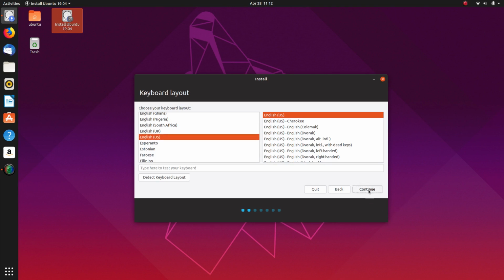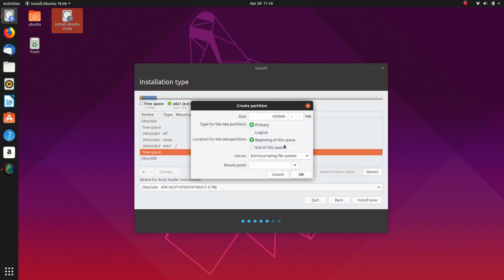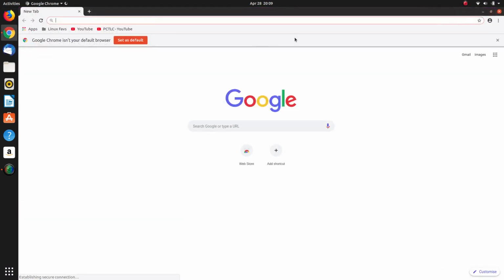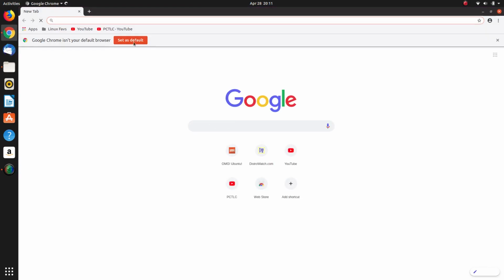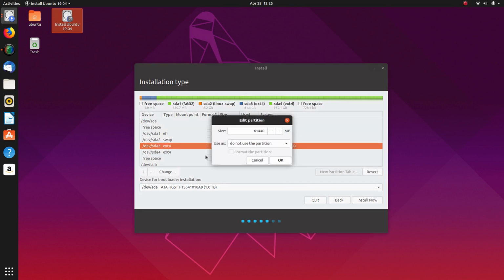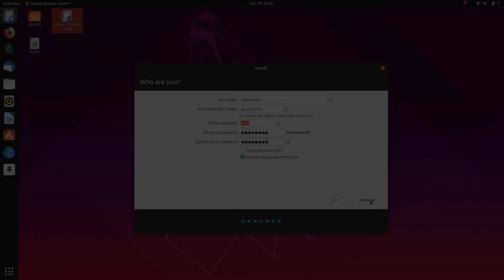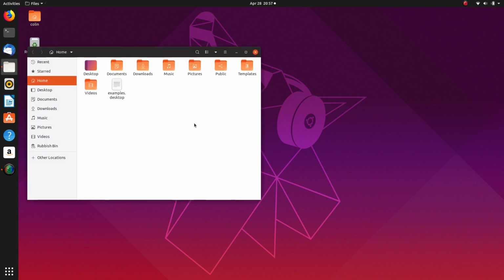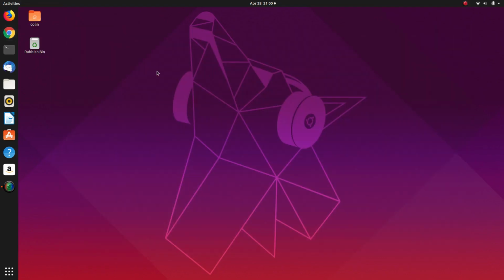Ubuntu 19.04 Install With Separate Home Partition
In this video I will be installing Ubuntu 19.04 with a separate home partition, I will setup Firefox and Google Chrome with some bookmark folders and shortcuts, add some data into all the respective Home folders and then proceed with another fresh install to demonstrate how to install Ubuntu again while preserving all the data that remains in the Separate Home Partition. This scenario is best if you will remain on the same desktop environment in this case Ubuntu Gnome, you decide to upgrade from one release to another or you have the rare issue with your system, you only need to fresh install back to the root partition, while selecting the same file type for the existing data (Home) partition WITHOUT FORMATTING, however selecting it as /home during install.Hope you enjoy the video.

"BE AWARE" Installing Operating Systems can "ERASE DATA" Please "BACK UP" your "DATA" before attempting Install.

Ubuntu Download (Under Ubuntu Desktop)

Awesome Wallpapers

Colin Brash